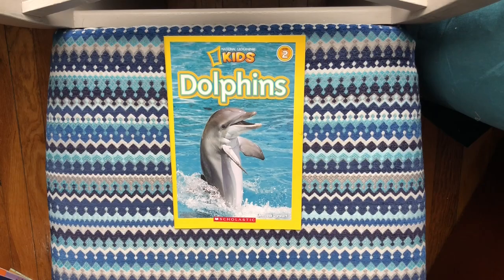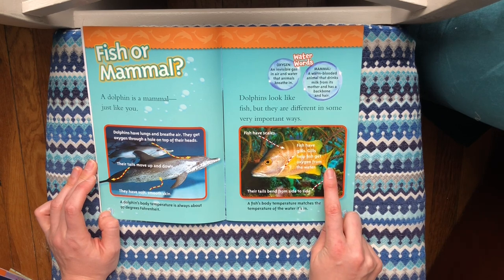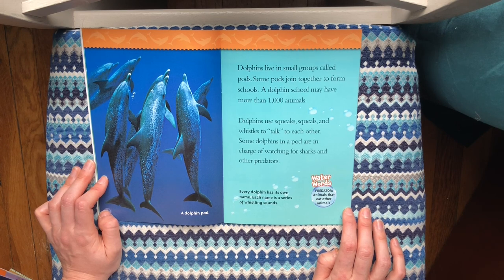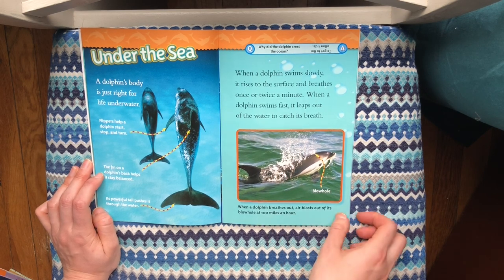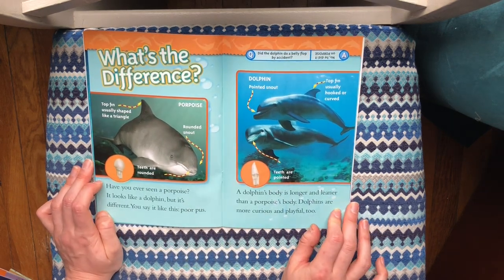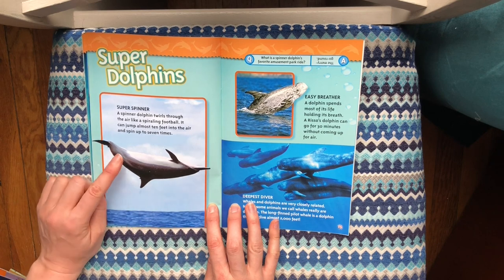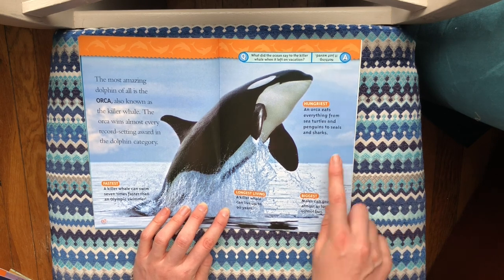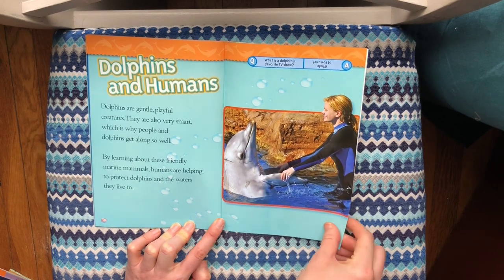Read Aloud of Dolphins by Melissa Stewart, National Geographic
Hi! My name is Ms. F and I am a kindergarten teacher in Boston, MA.

This is a read aloud of Dolphins by Melissa Stewart. This read aloud does not go through the entire book.